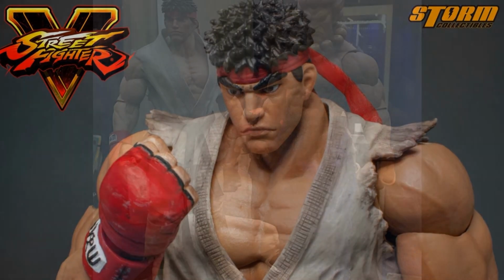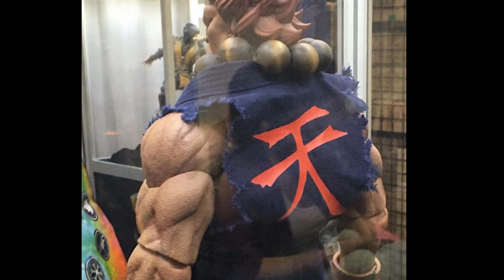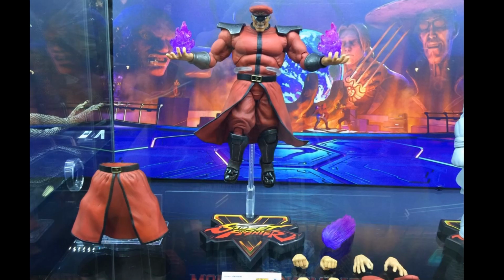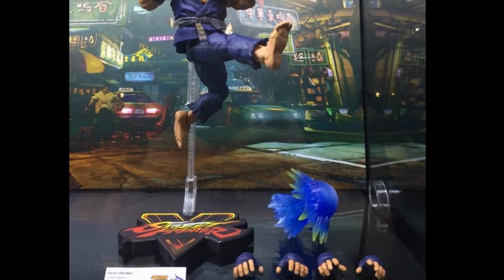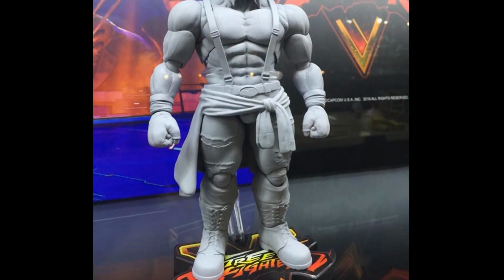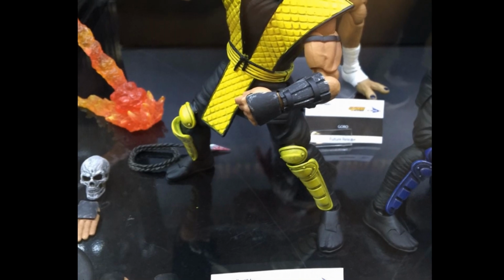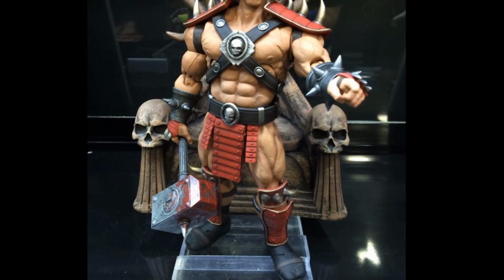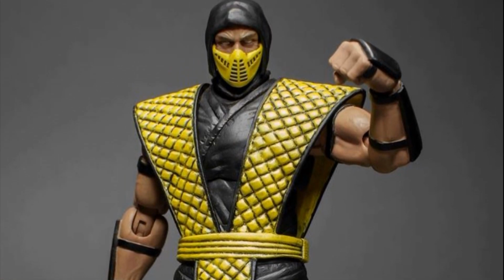Street Fighter & Mortal Kombat Reveals from SDCC 2016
Comic-Con brought us some pretty exciting news for Street Fighter V and Mortal Kombat figures!